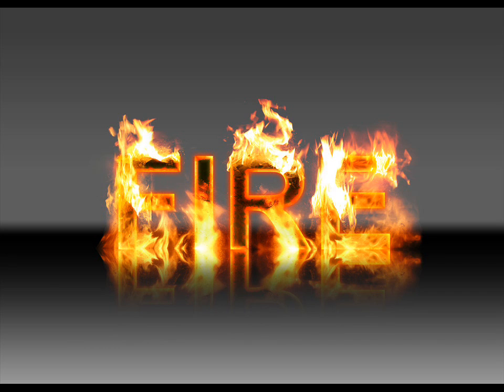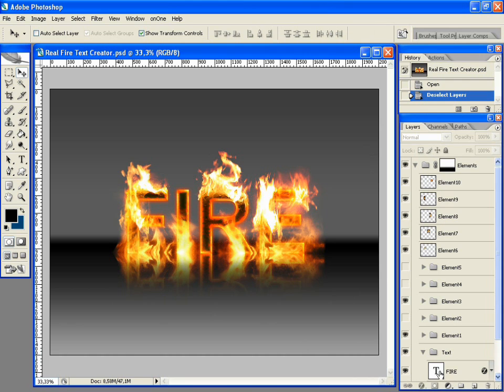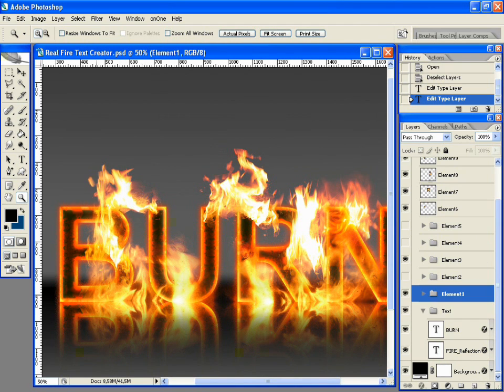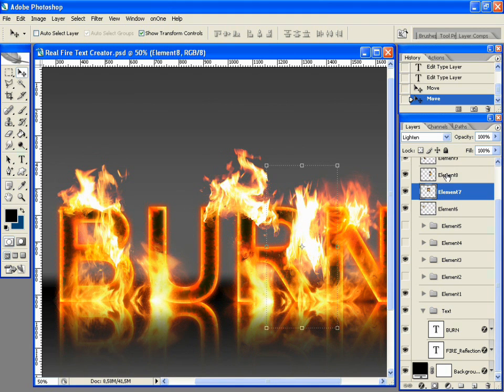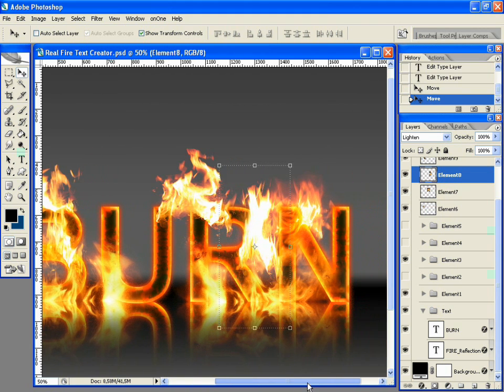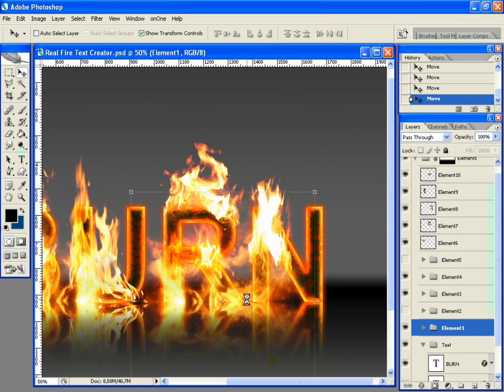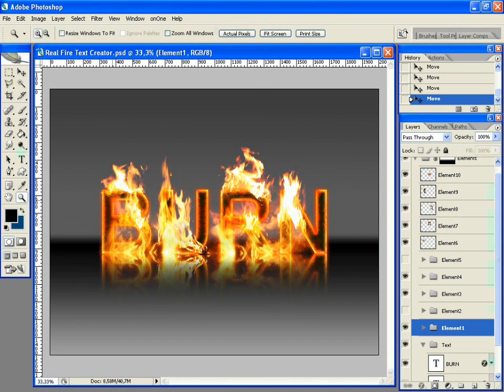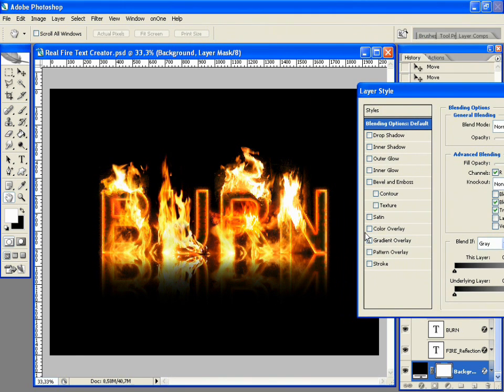Photoshop Real Fire Text Creator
The most realistic fire text effect you have ever seen!     TAGS